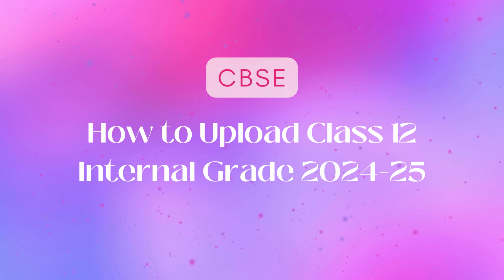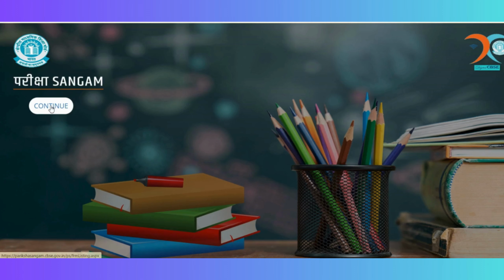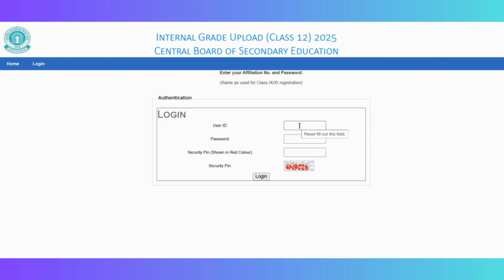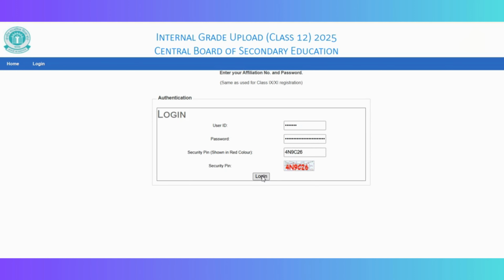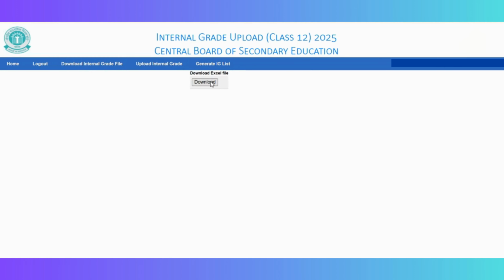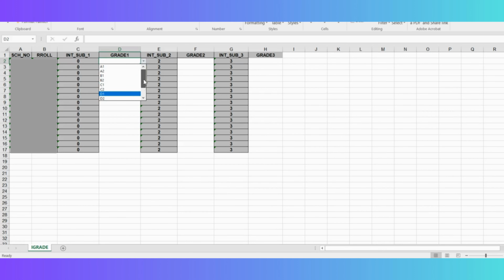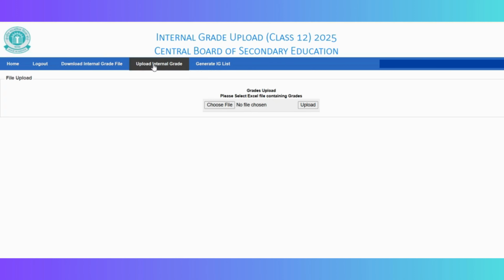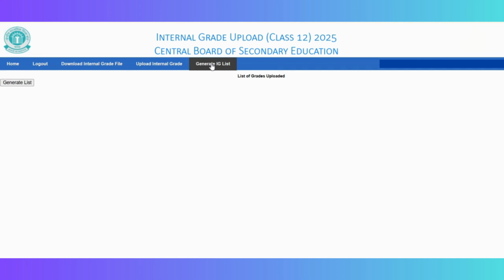How to Upload CBSE Class 12 Internal Grade | Step-by-Step Instructions parikshasangam #2025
Complete cbse Internal Grade Upload tutorial | Pariksha sangam Guide #2025

Learn how to upload Class XII Internal Grade marks on the CBSE Pariksha Sangam Portal with this easy step-by-step guide.